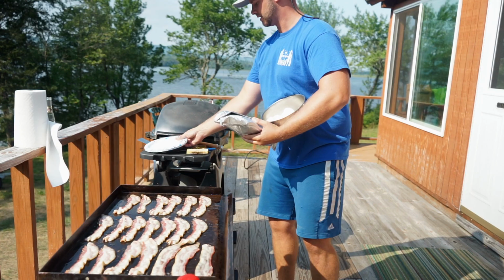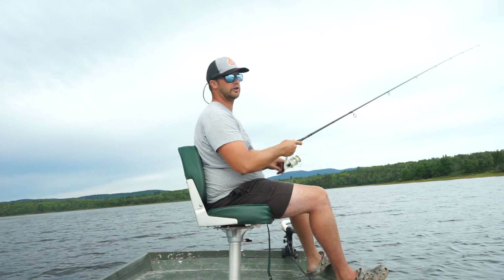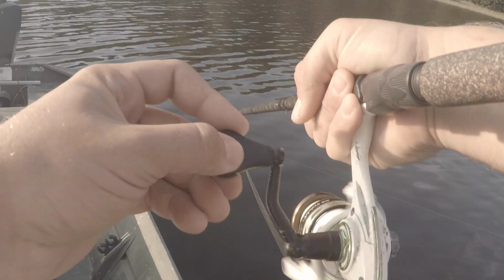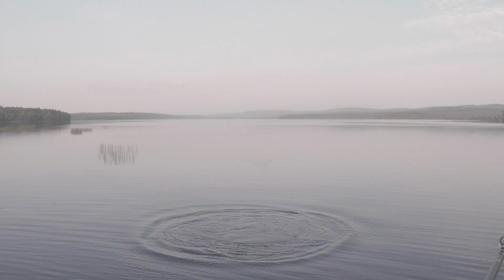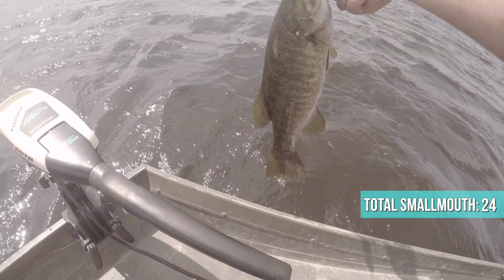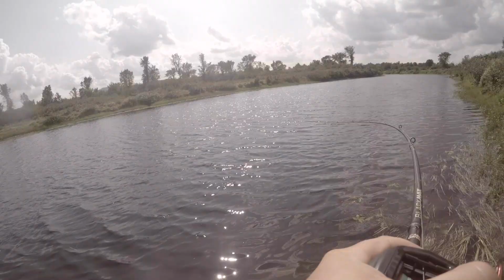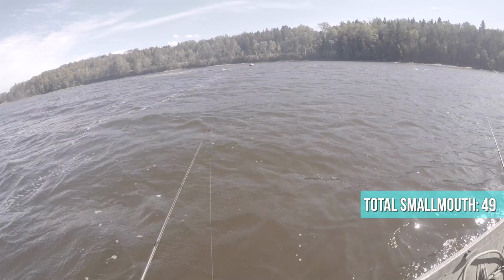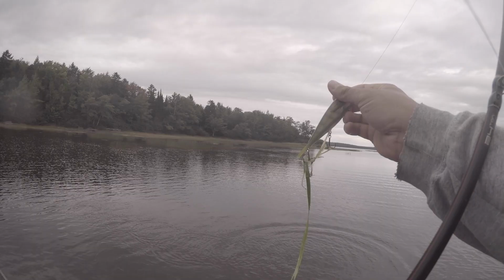Smallmouth BEATDOWN: Jackman, Maine Fishing/Cooking Vlog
Talk about an under appreciated smallmouth destination. You won't believe how many smallmouth we caught!